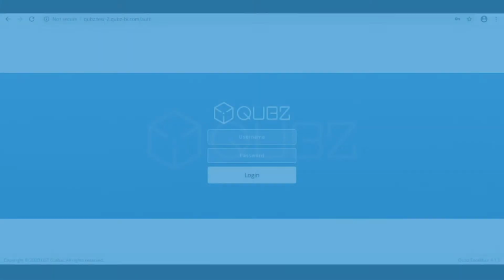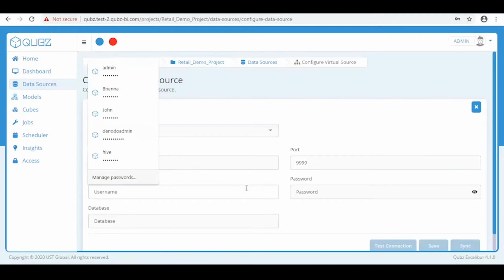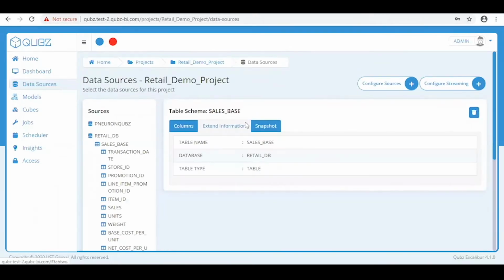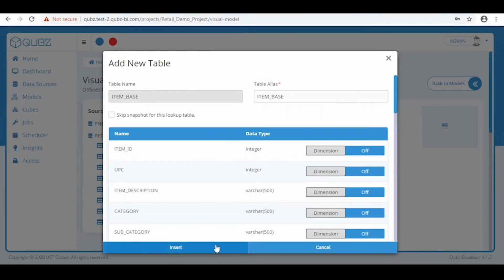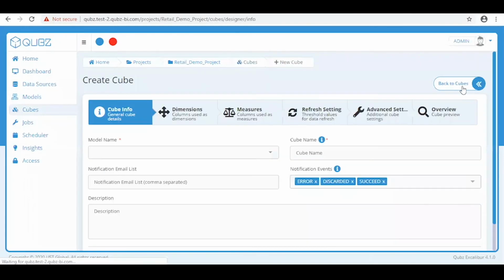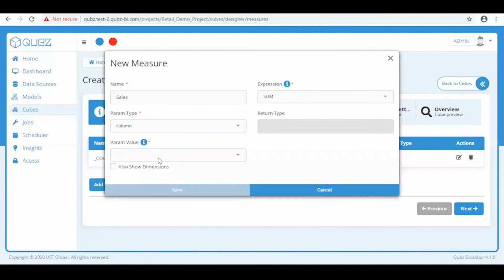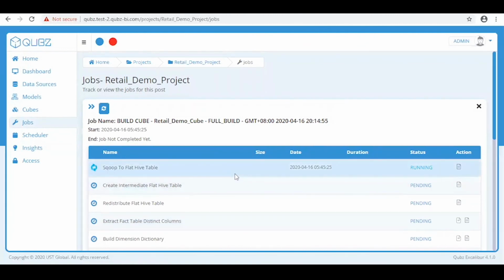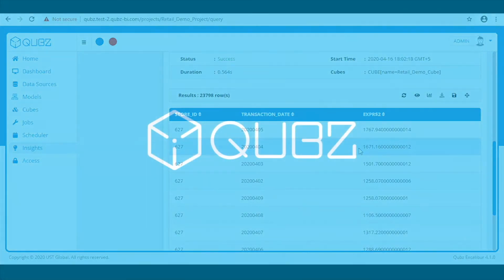QUBZ and Denodo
QUBZ can source data for its multidimensional cubes from cloud and on-premise data warehouses including virtual data warehouses developed on the Denodo platform. This video is a tutorial on creating OLAP cubes ov er data from Denodo virtual views